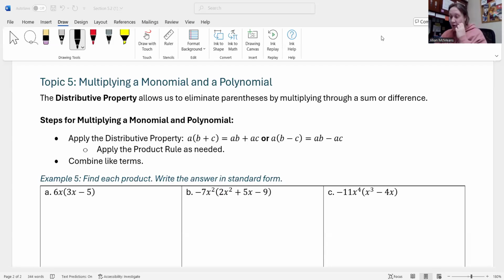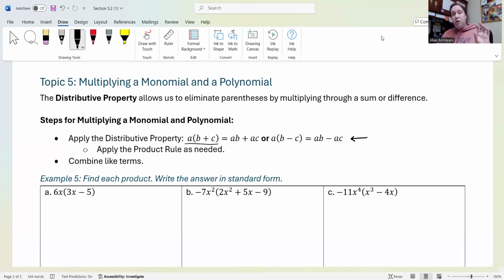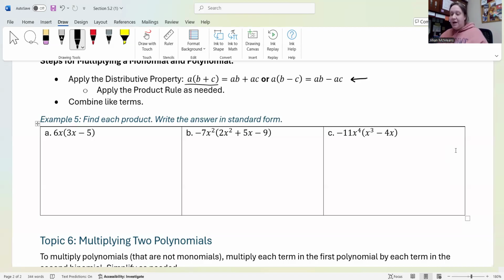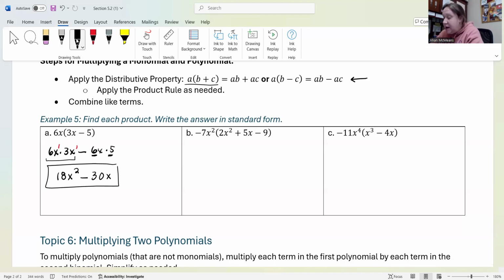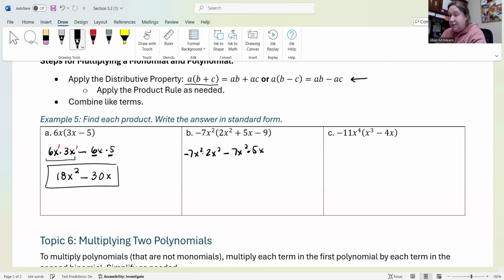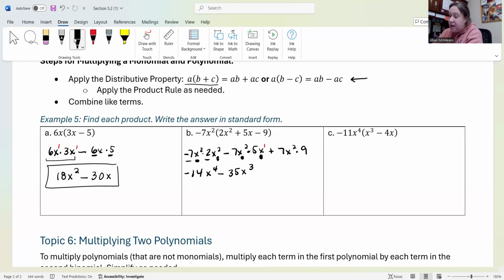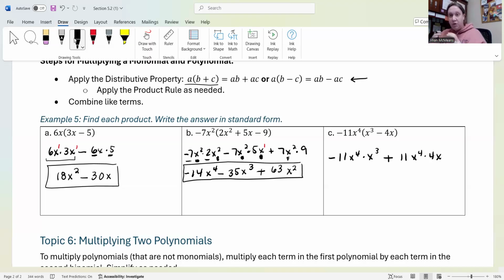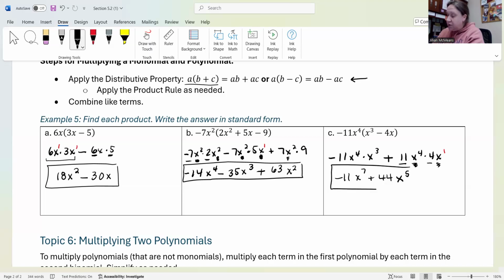M35 Section 5.2 Topic 5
Multiplying a Monomial and a Polynomial